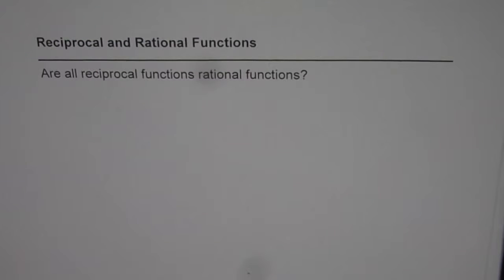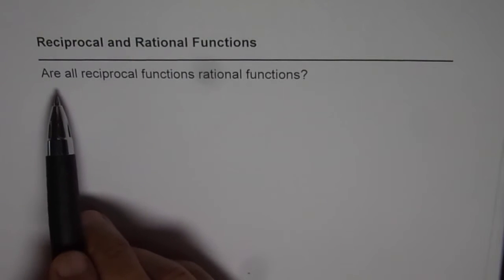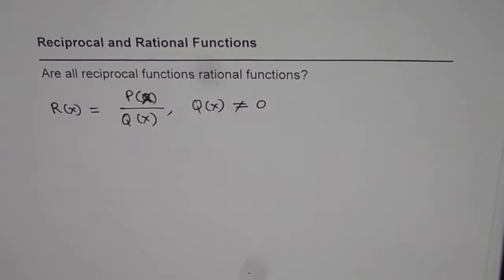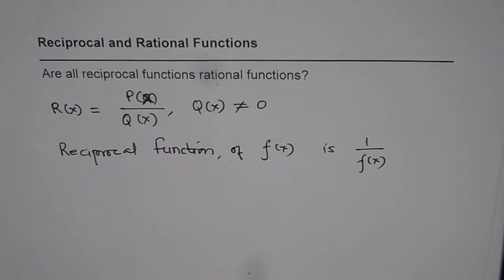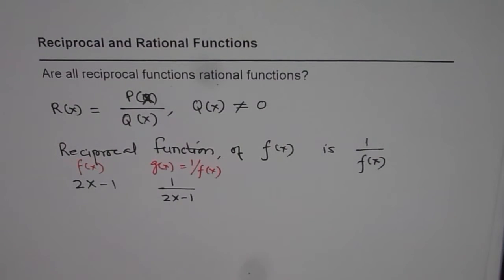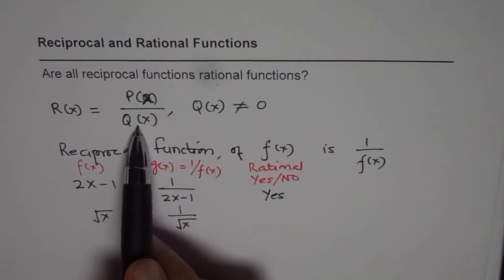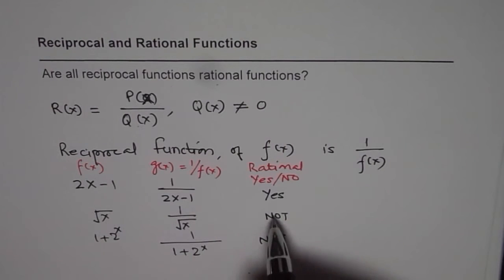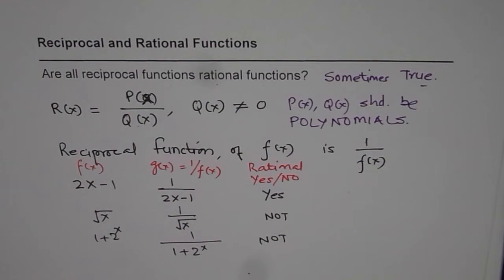Are All Reciprocal Functions Rational Function